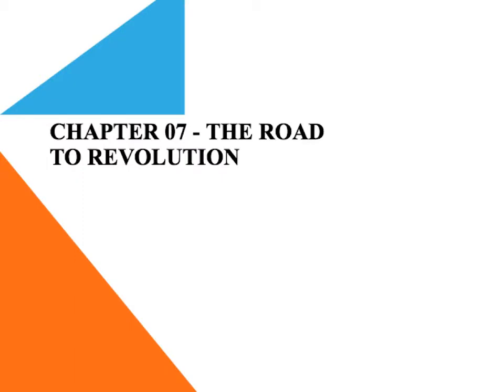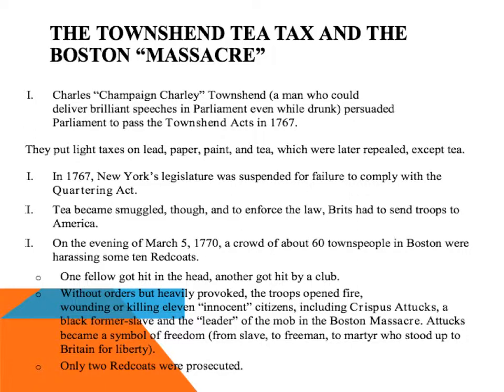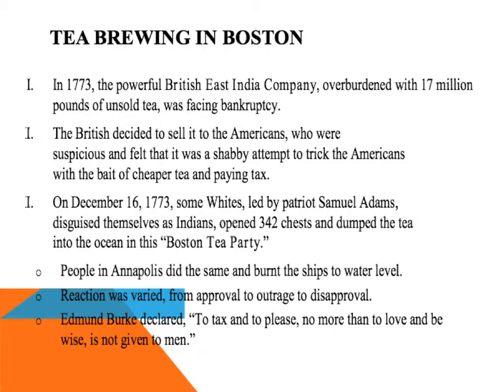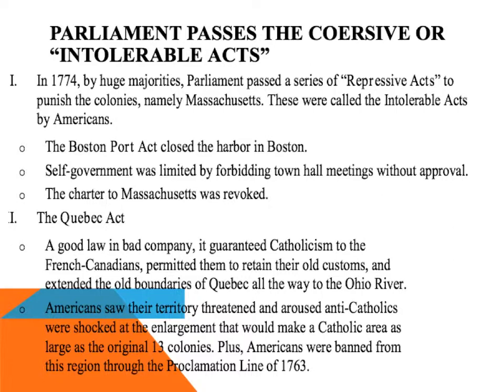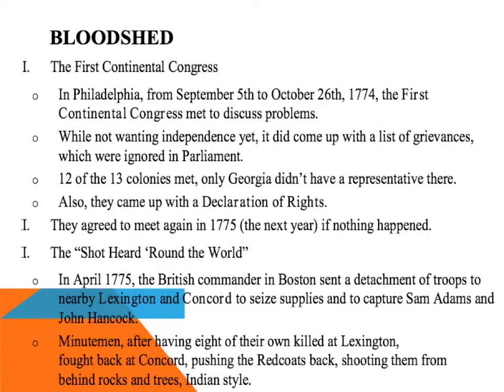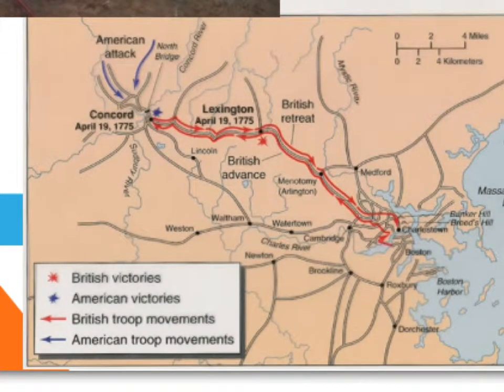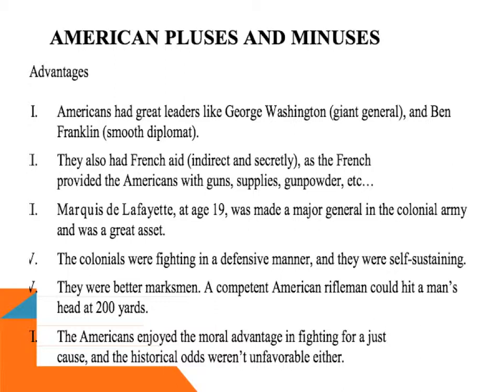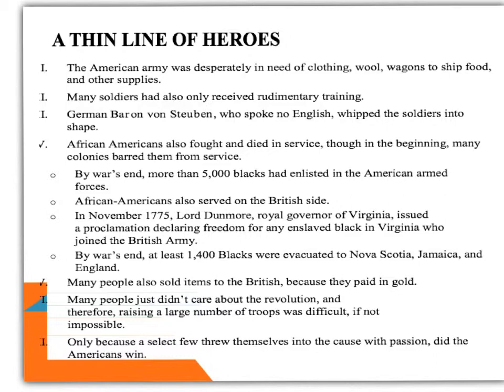APUSH CHAPTER 7 PART B ROAD TO REVOLUTION